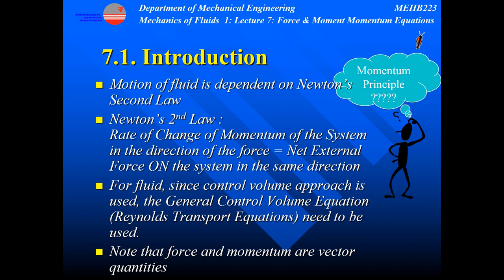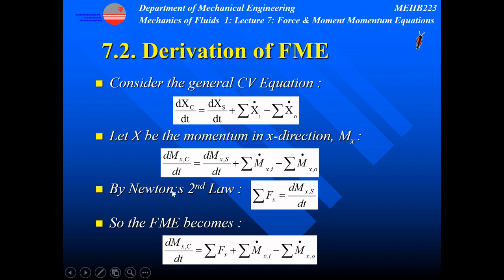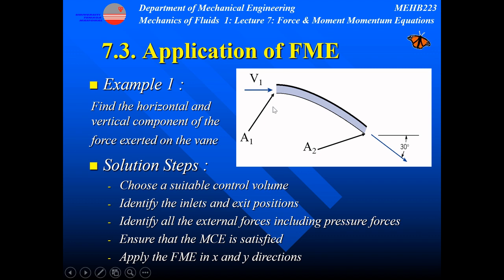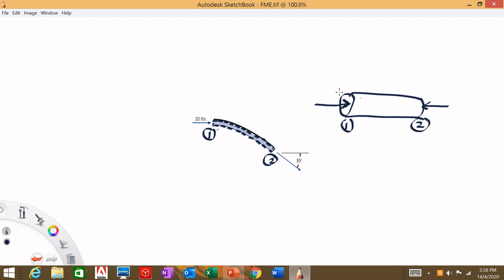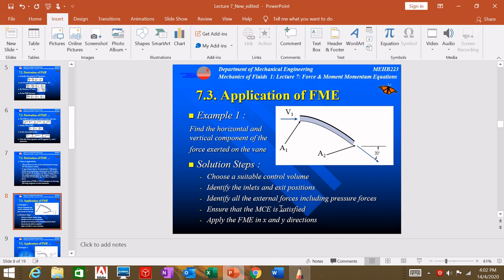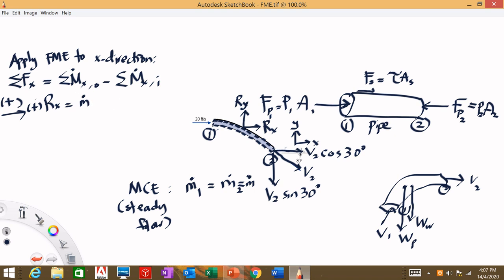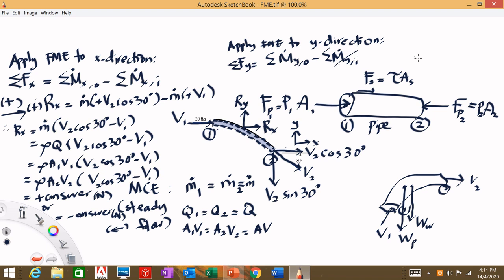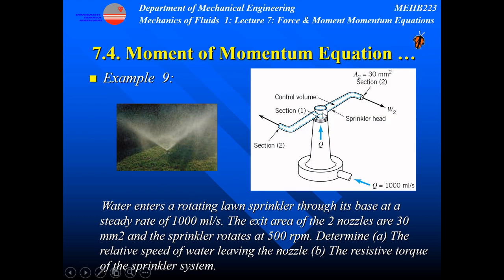Lecture 7 Force and Momentum Equation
Video lecture made for my MEHB223/2024 students. FOR BETTER AUDIO, PLEASE USE EARPHONE/HEADPHONE.